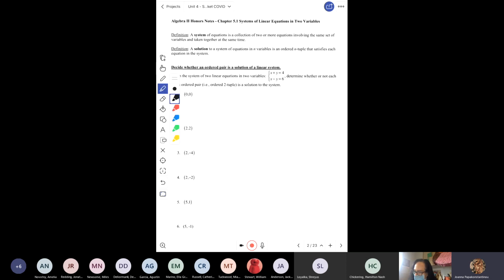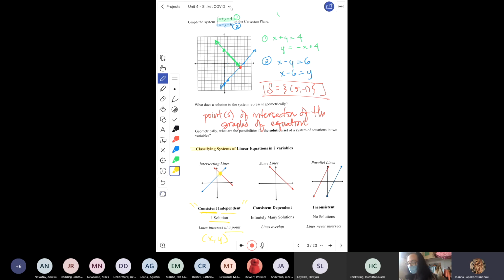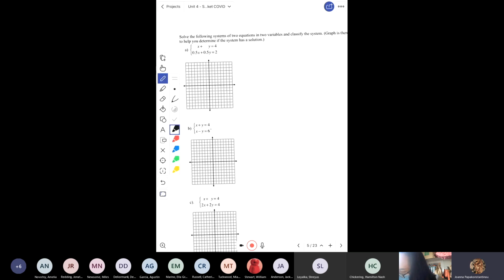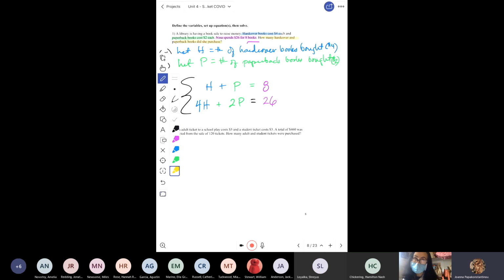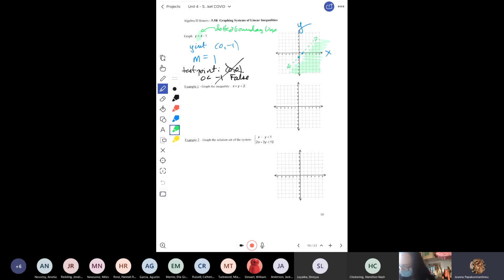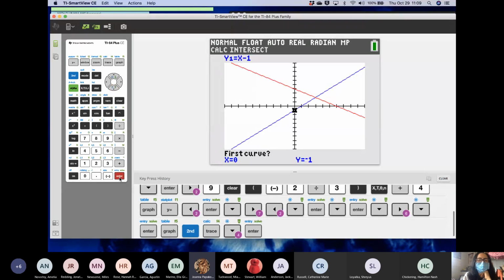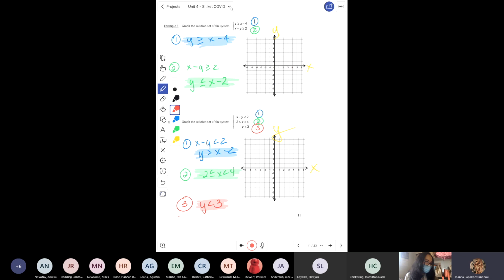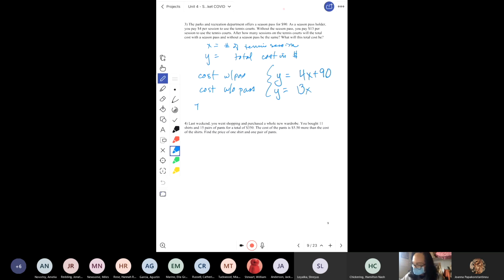5.1& 5.5B video lesson on graphing/solving systems of 2 equations/inequalities